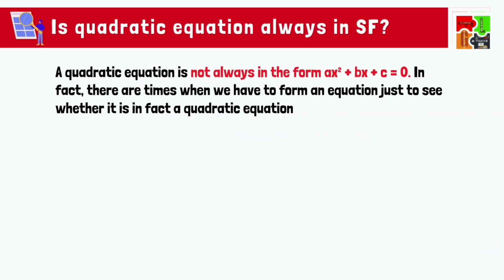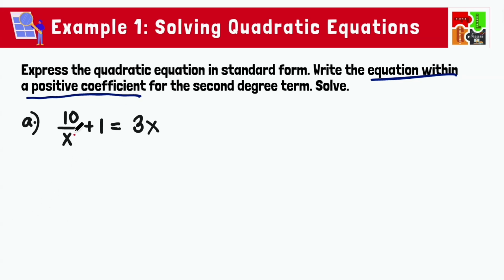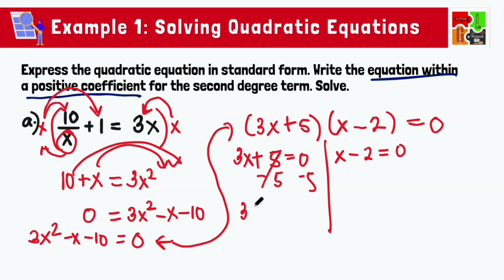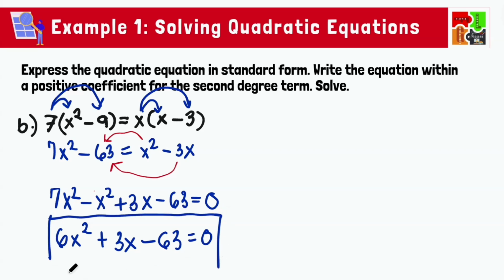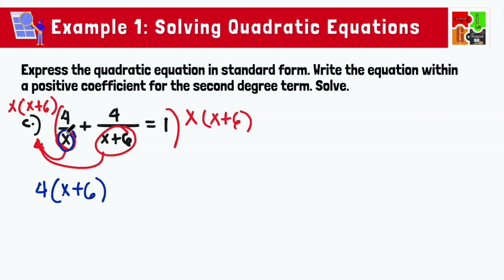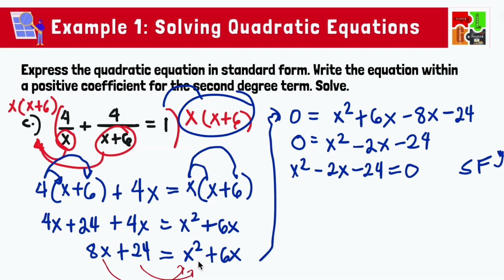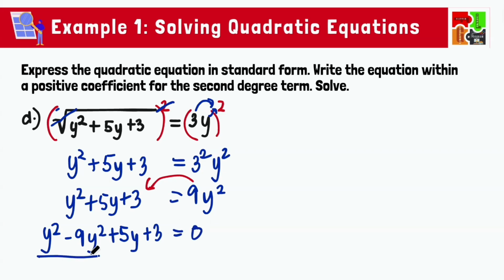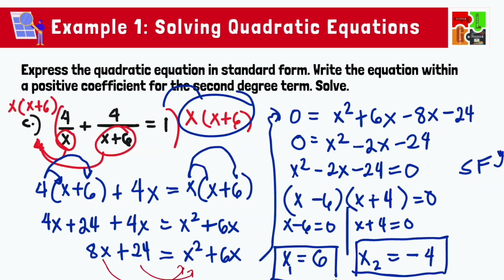How to Transform an Equation? Equations that become quadratic